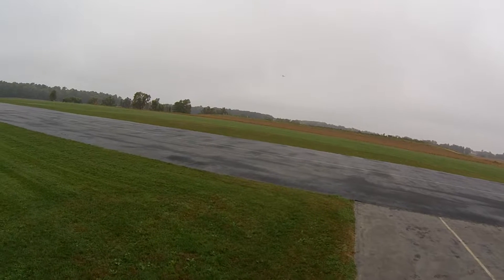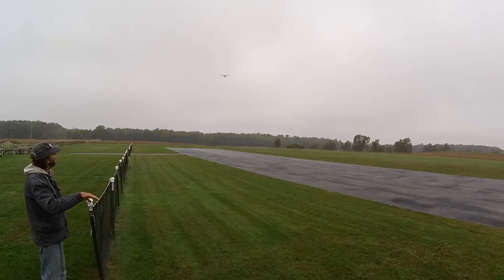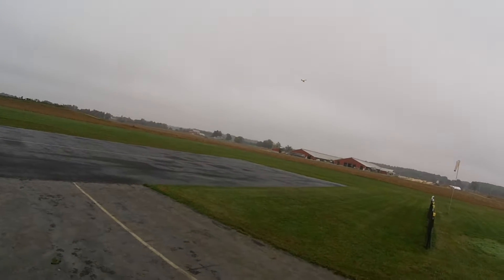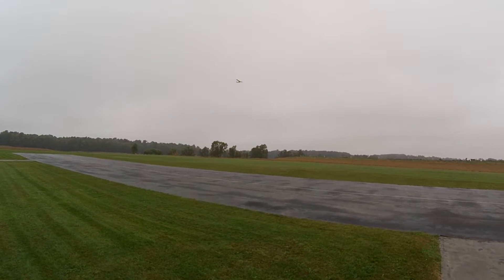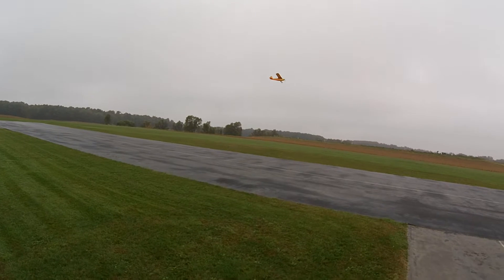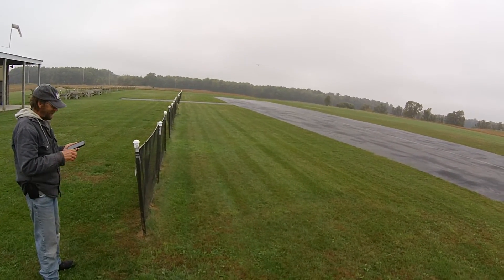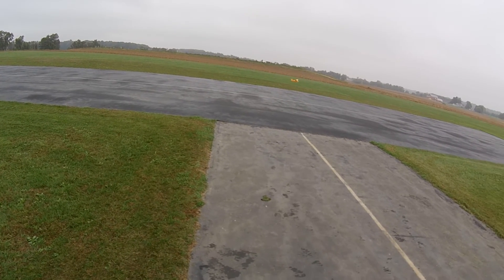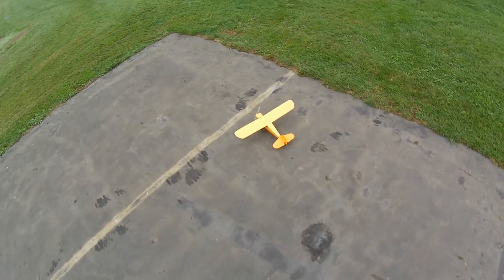Champ Goes to the Big Field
The most expensive $99 I ever spent in my life. The plane that started it all for me.  This is Champ II. Champ III lives in a box that is only opened occasionally just to make sure that it is still there, just in case,